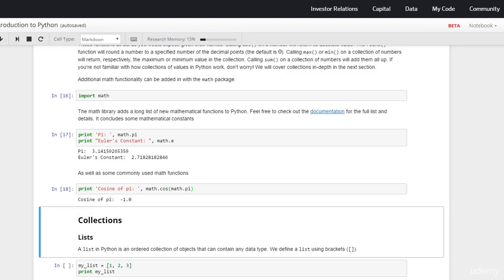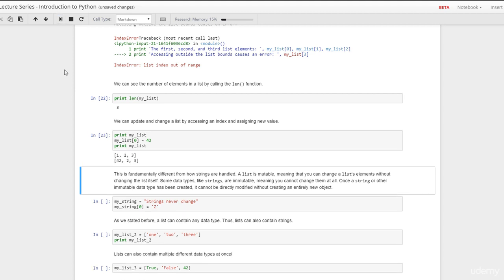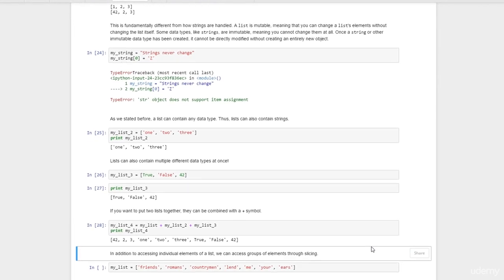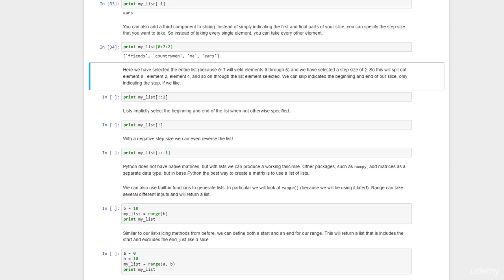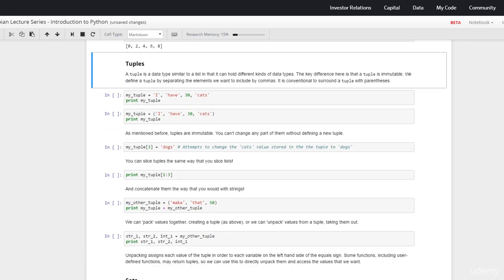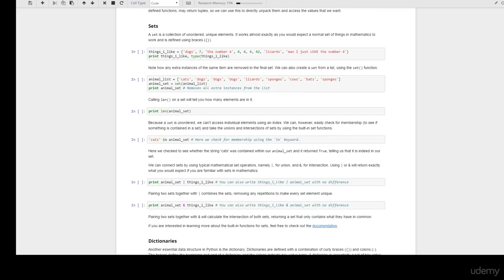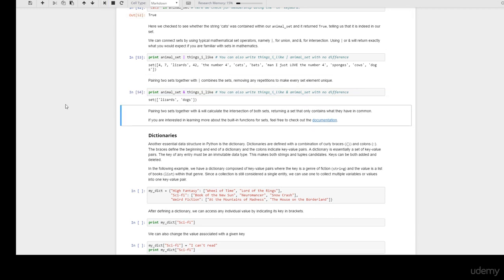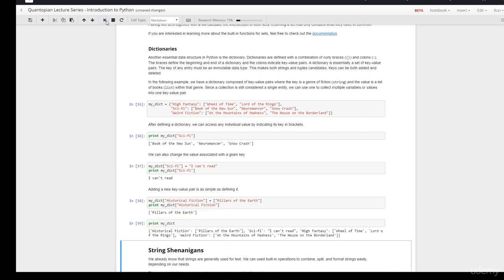Python Algo Trading: Market Neutral Hedge Fund Strategy (4 Collections)